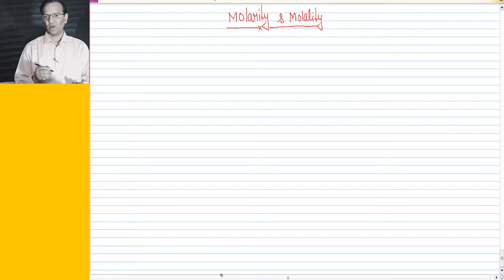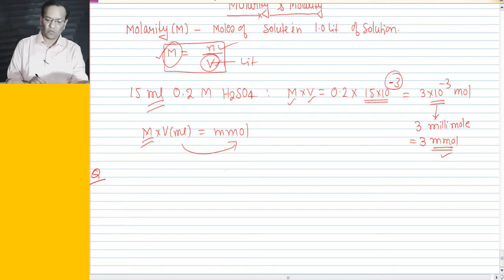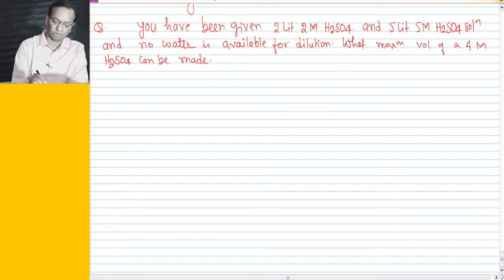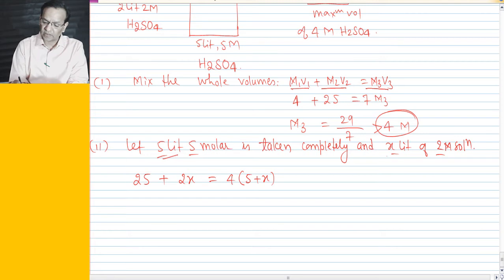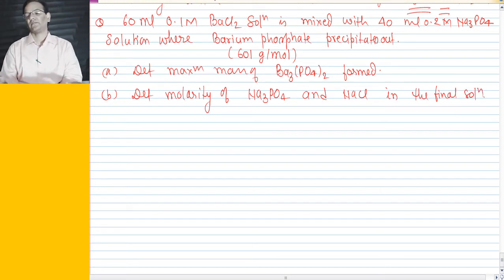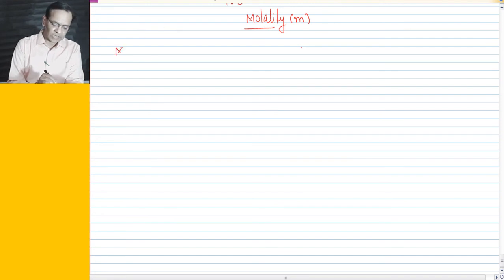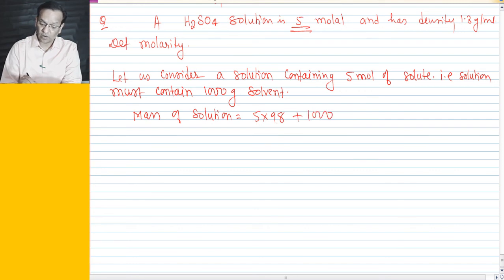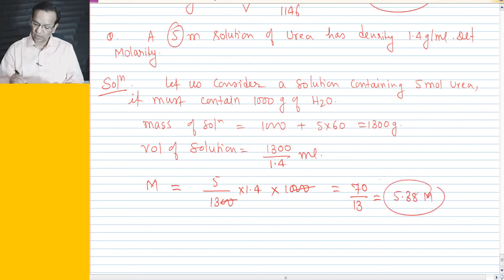Videos 2 Molarity molality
Mole Concept & Reaction Stoichiometry